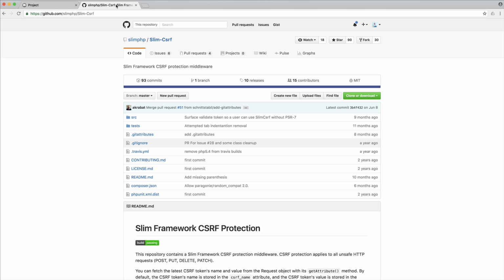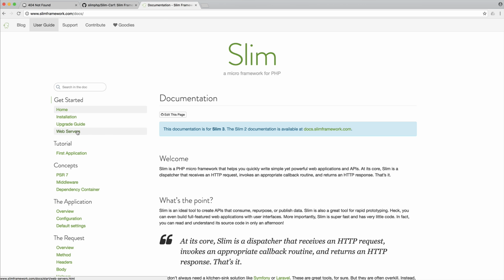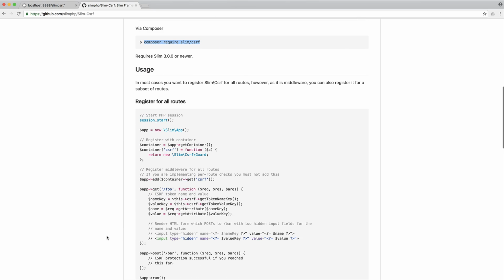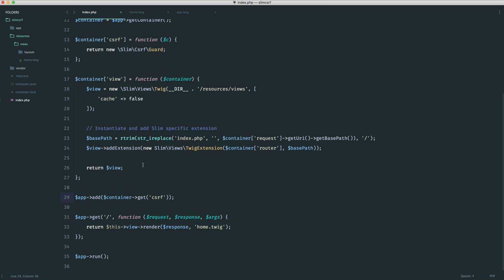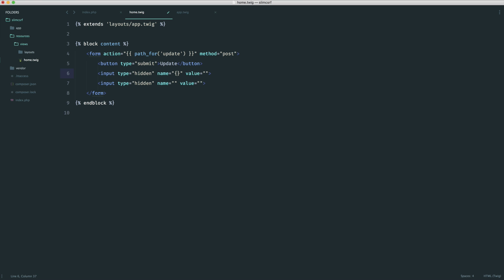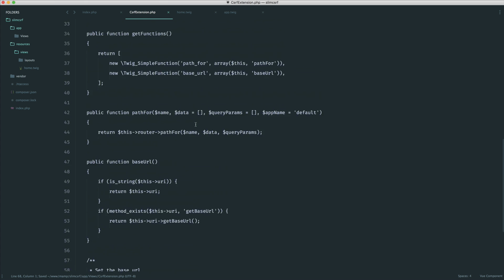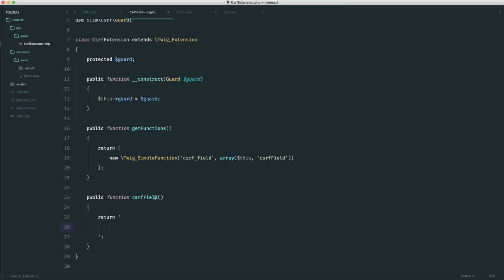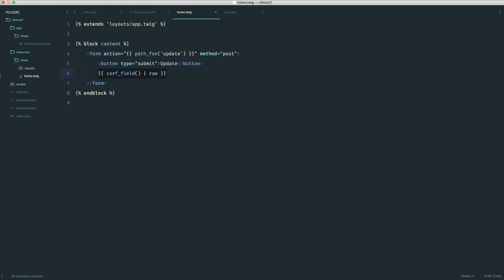Beautiful Slim CSRF Protection